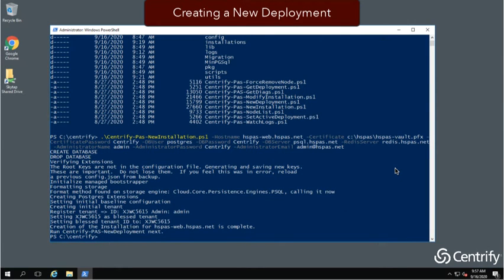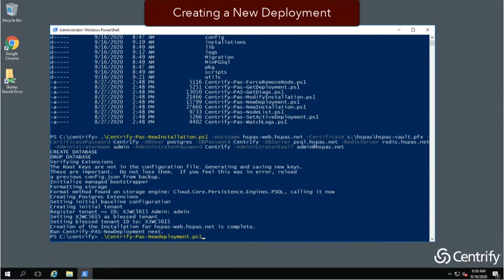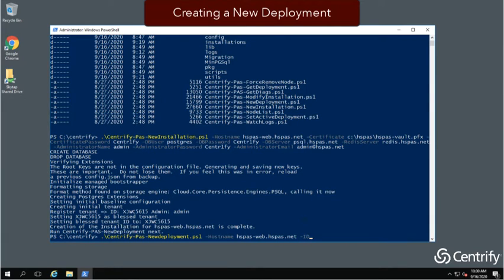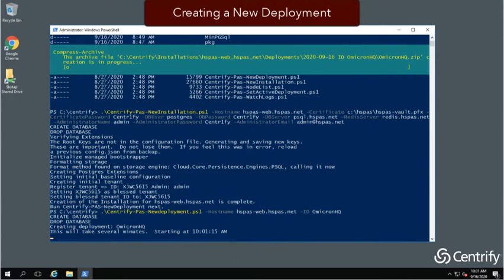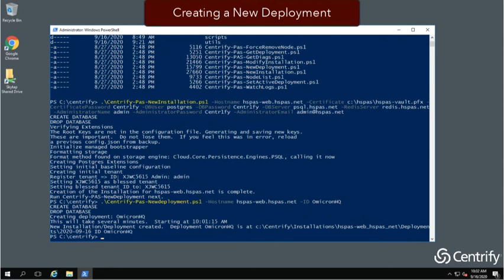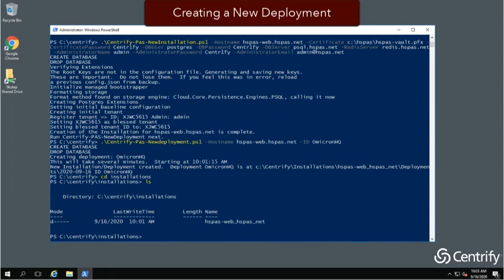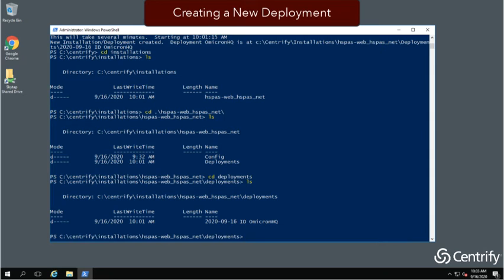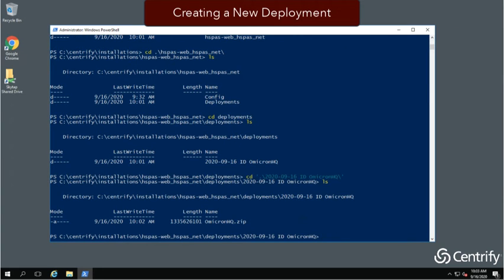Hyper-Scalable Mode Part 6 - New Deployment